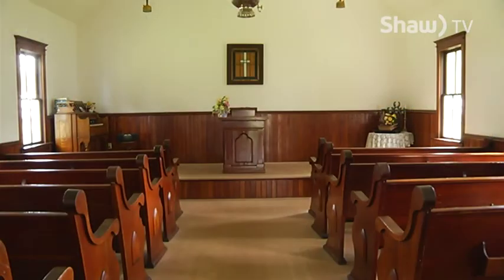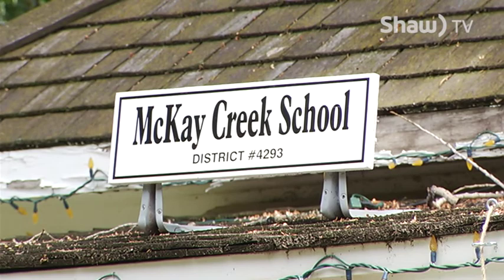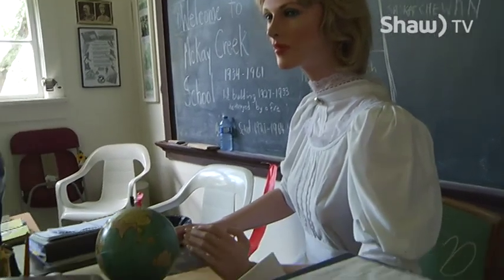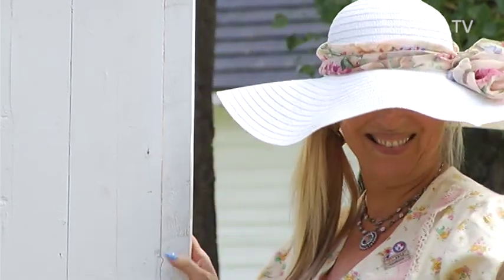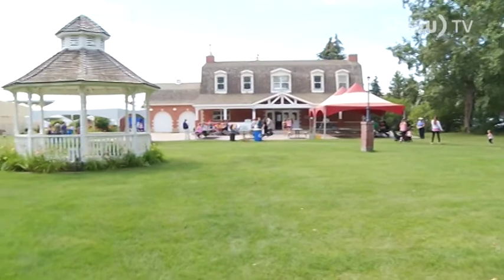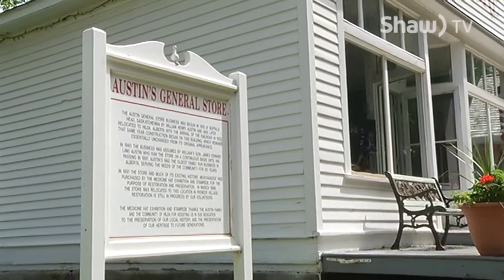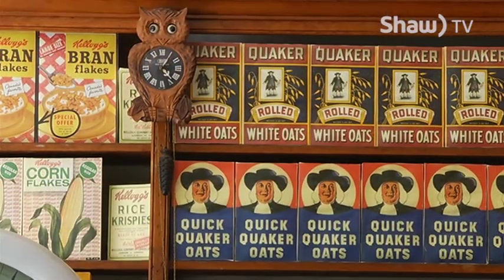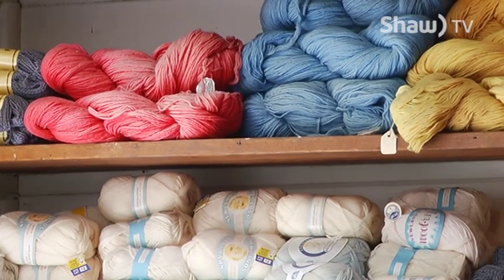Pioneer Village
I edited this feature for Shaw TV Medicine Hat, Leanne Evans and Christy Pick filmed.